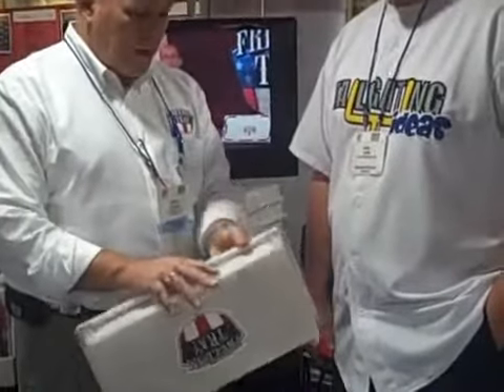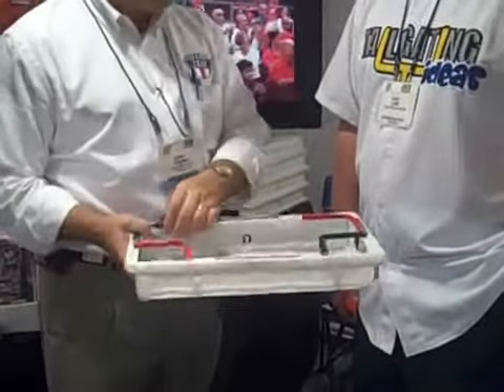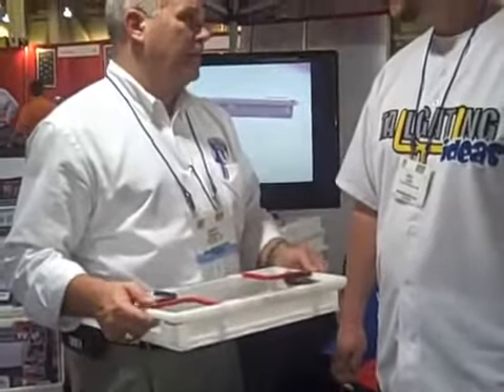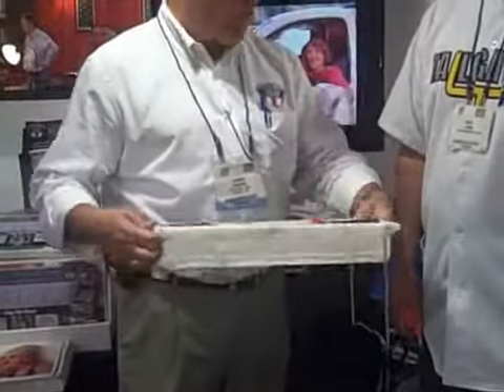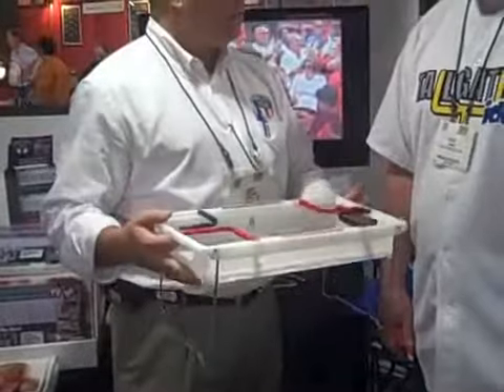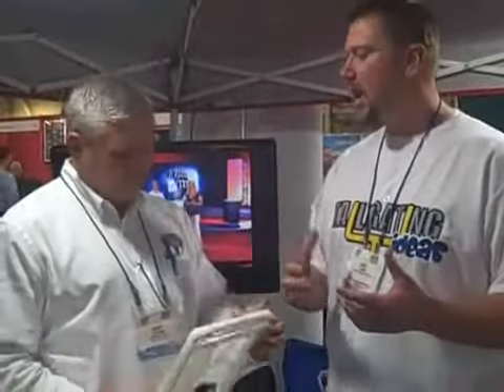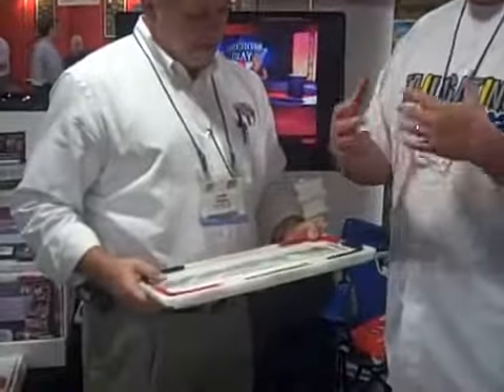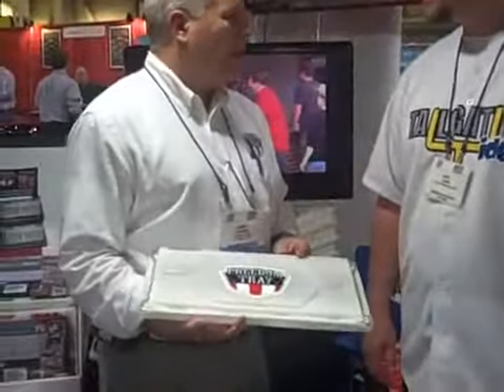Freedom Tray Tailgatingideas.com interview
The Freedom Tray inventor, Jonny Cannon, is interviewed by TailgatingIdeas.com at the Sports Licensing Show in Las Vegas, NV.  For more information on the uses of the Freedom Tray or ordering information, Our tag line is Made in America - Used everywhere.  Freedom from the stress - Freedom from the mess!